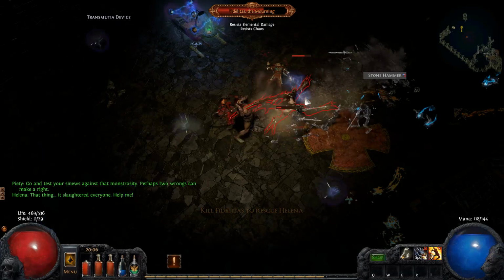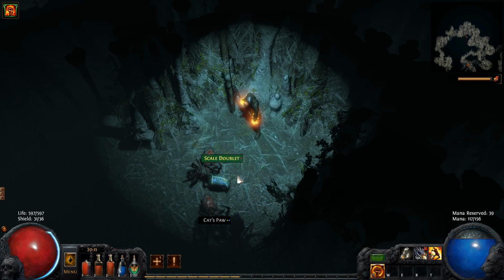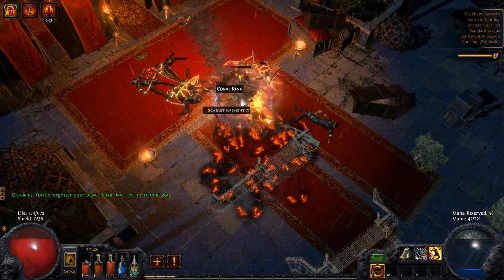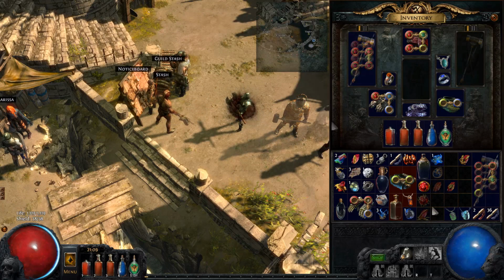Path of Exile: How To Power Level Any Melee Build In 2.5 Breach!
In this video, I will show you which unique items and skill-gems you need to use to power level any typical melee build in 2.5 Atlas of Worlds!

Melee Guide bullet points:

1. Level 1: Get Cleave (mule if you have to)
2. Level 1: Equip your Wanderlust, Goldrim and buy 2 Rusted Hatchets to dual wield.
3. Level 6: Equip the 2x Screaming Eagle Axes.
4. Level 8: Equip Wurm's Molt
5. Level 10: Link Cleave to Added Fire Damage and get Leap Slam for mobility.
6. Level 13: Equip Limpsplit and switch to Sunder instead of Cleave.
7. Level 16: Get Herald of Ash.
8. Level 18: Link Sunder with Faster Attacks, Melee Phys & Added Fire Damage.
9. Level 31: Switch to Earthquake linked with Less Duration, Melee Phys. and Added Fire Damage.

Have fun reaching endgame!

Keep in mind that not all classes might have the skill-gems available to them. To see if the class you are using can get it check this